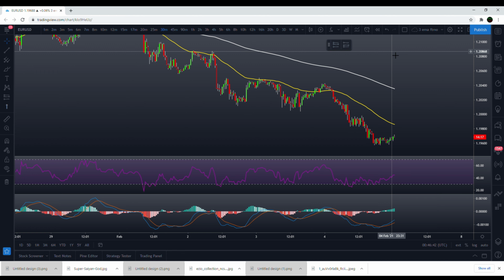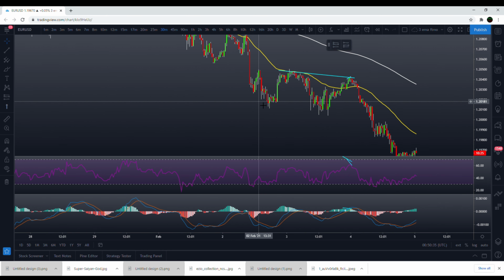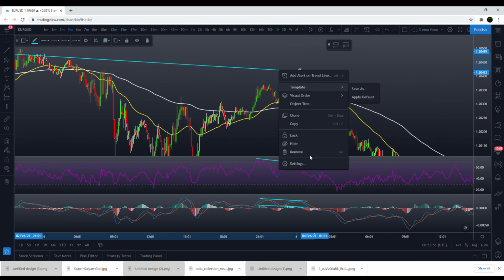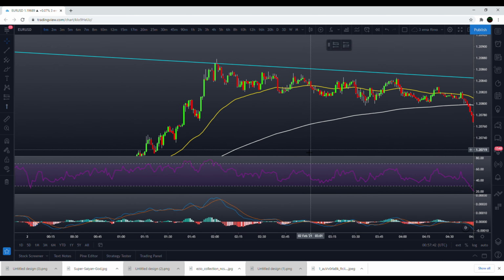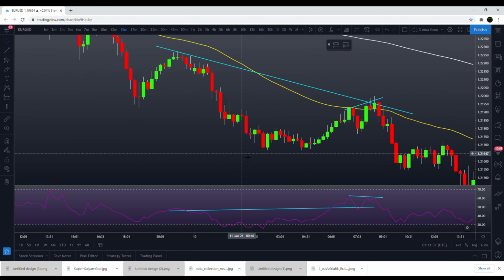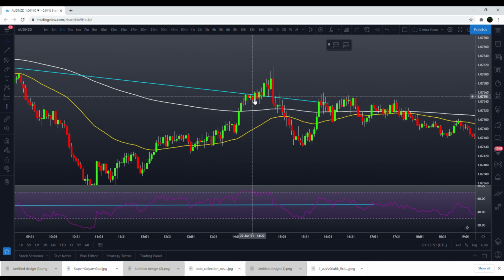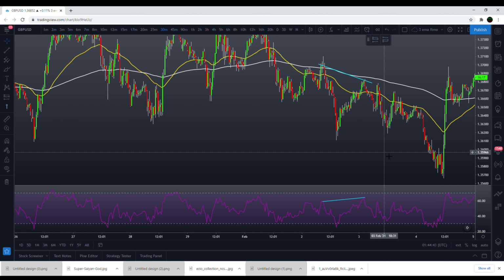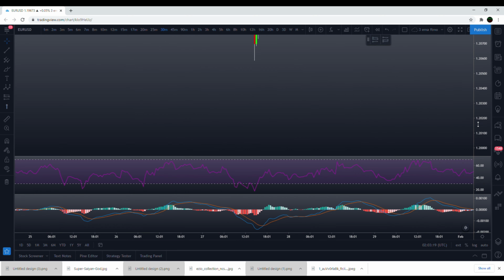Patreon Exclusive Tips And Tricks